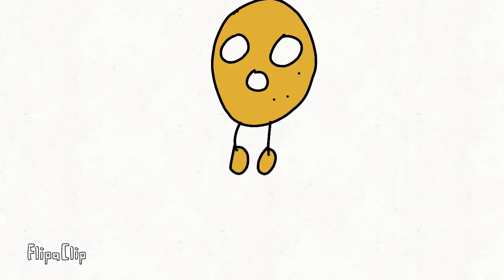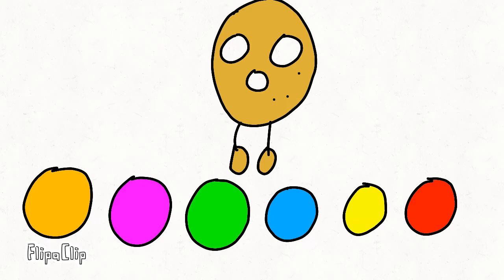Red gang trailer ( not for 12 year olds )